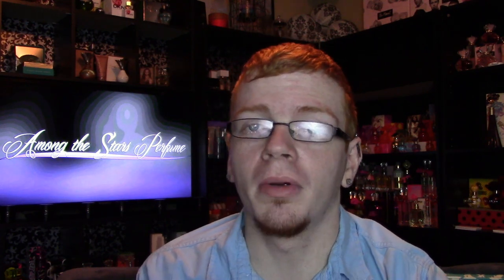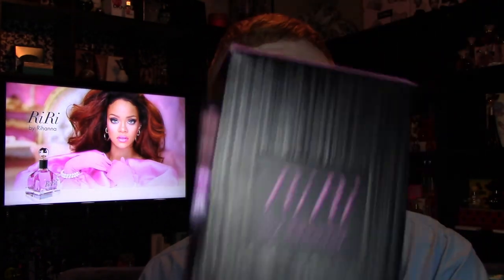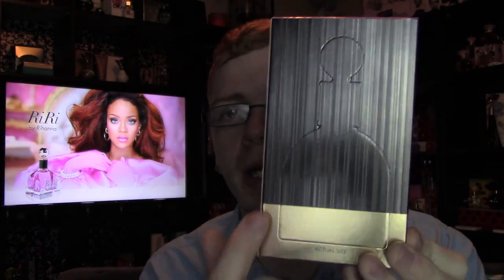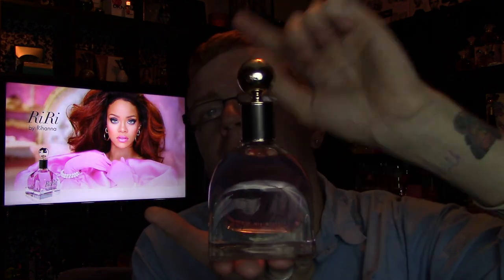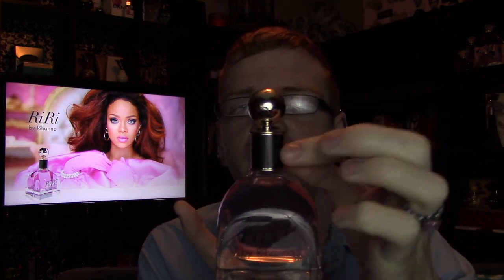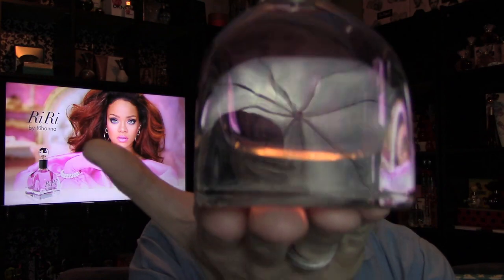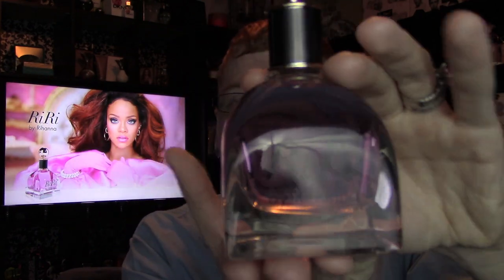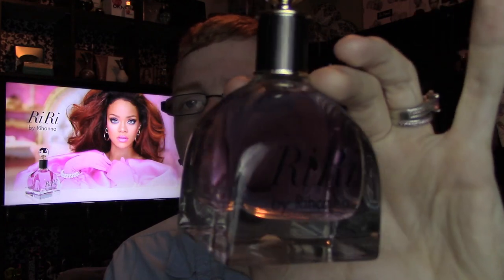RiRi By Rihanna Perfume Review 🌟 Among the Stars Perfume Reviews 🌟